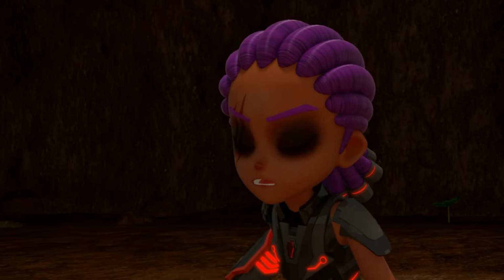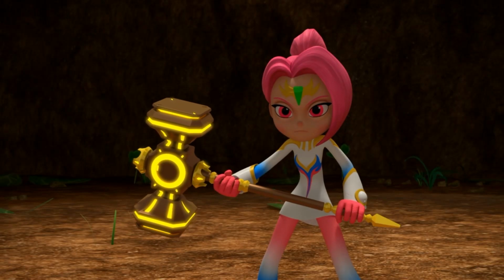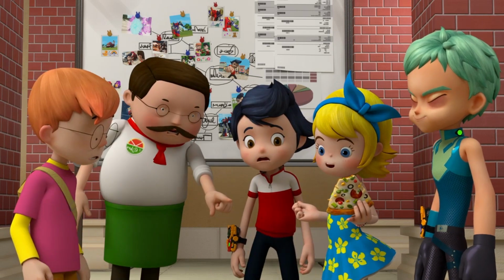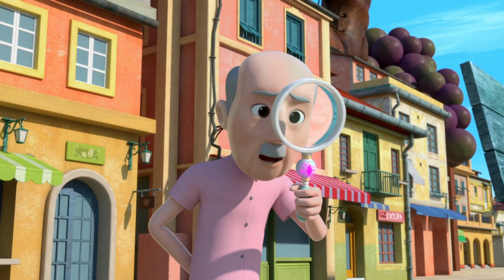Dino Robot Fights In The Dark | Dinocore Cartoon | Ice Superman and Fire Superman | Kids Movies 2023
Welcome everyone!  ✨🖐😊
Our youtube channel is a compilation of videos from the Larva animated film. Hope you support us. Wish you have fun watching movies.